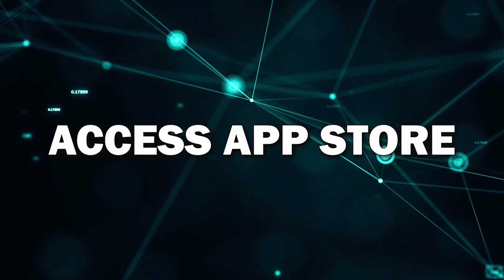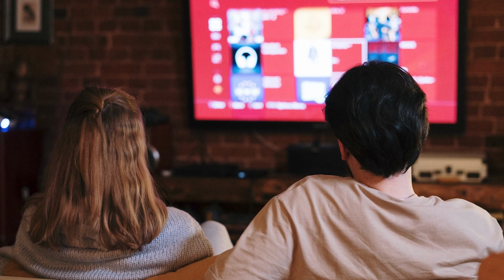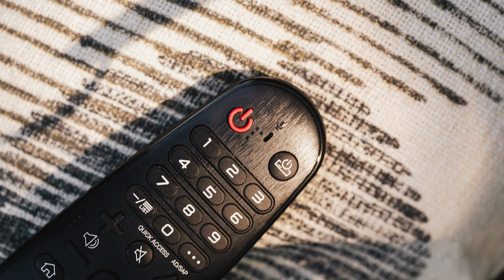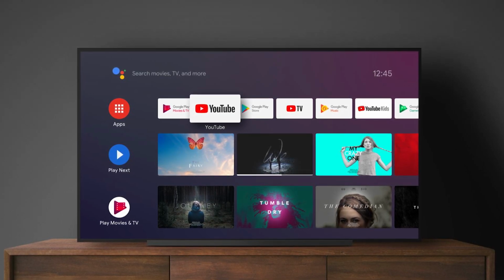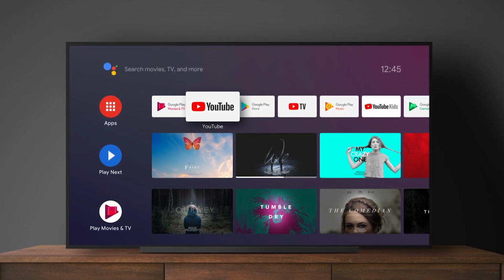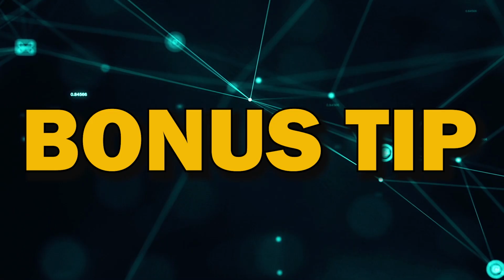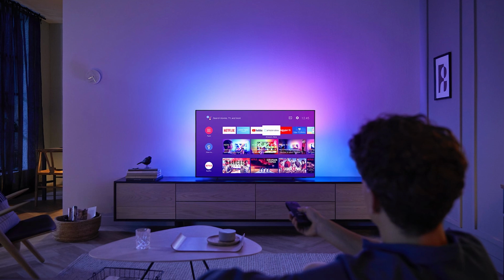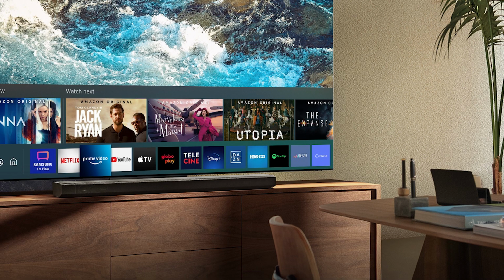Step-By-Step Guide to Installing Apps on your Samsung Smart TV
Learn how to easily install apps on your Samsung Smart TV with this step-by-step guide! Whether you're looking to add streaming services like Netflix, Disney+, or Hulu, or explore other useful apps from the App Store, this tutorial will walk you through the entire process. Watch now to get the most out of your Smart TV!